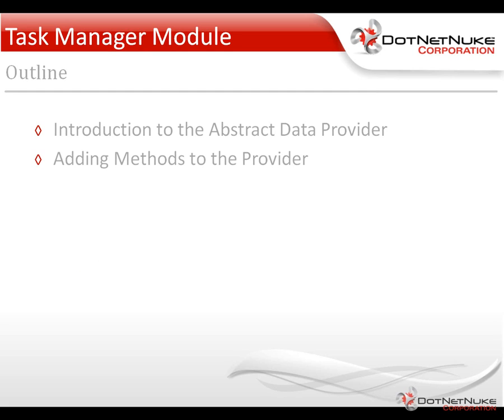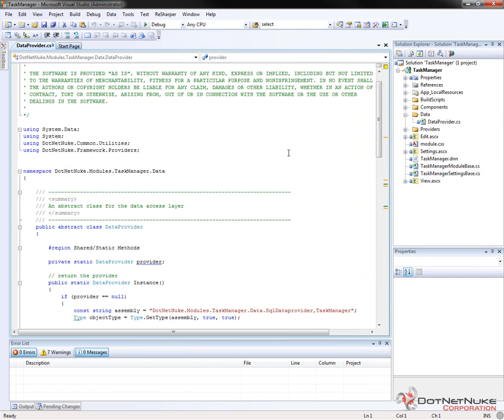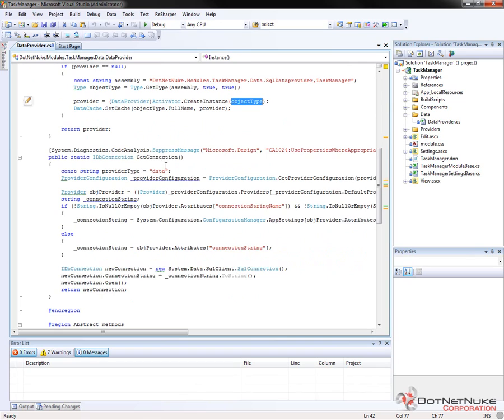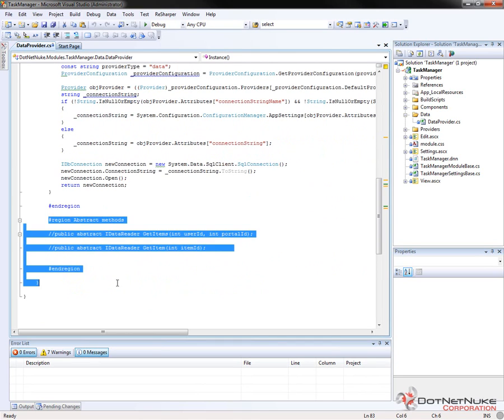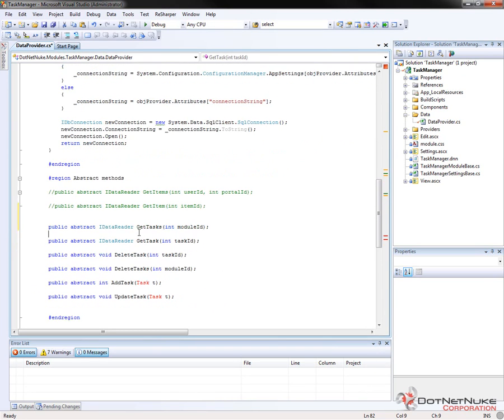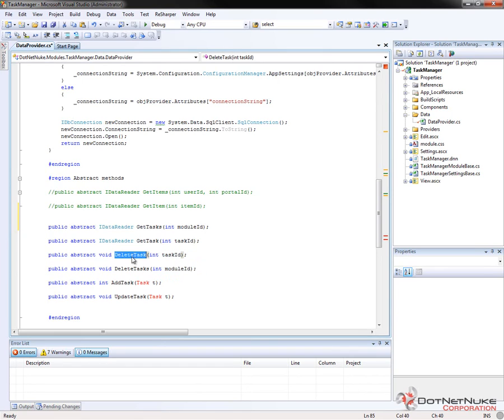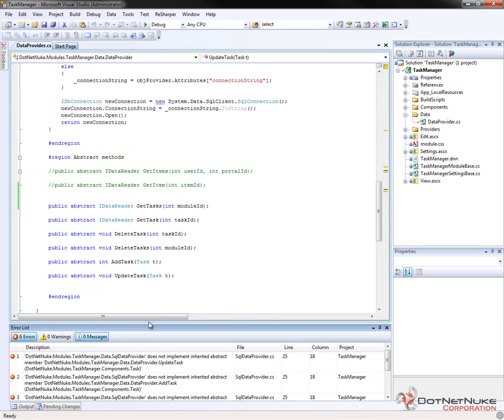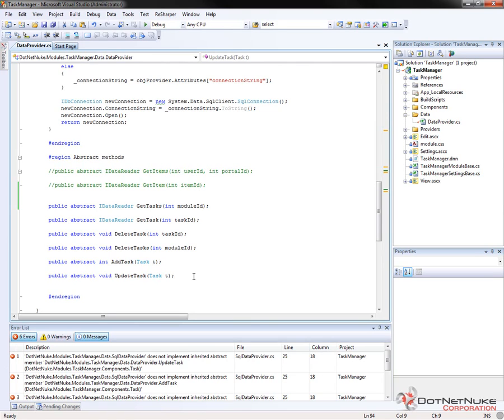Task Manager - Part 10: Adding your Abstract Data Provider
Part 10 of our Task Manager series goes over the DataProvider.cs file in the DATA folder of your project. We also add some of the abstract methods we will need in order to get data for our Task Manager module.